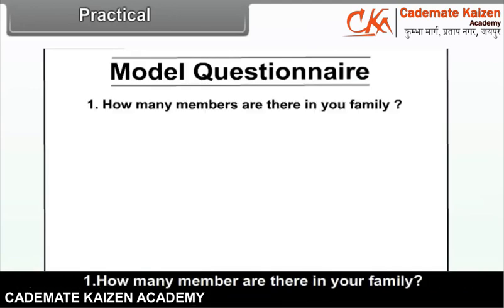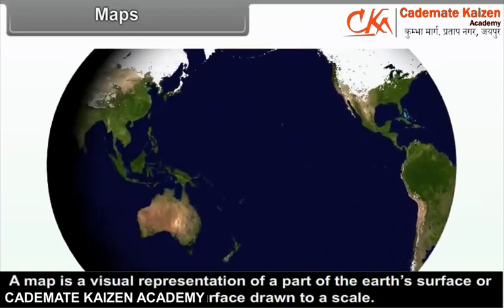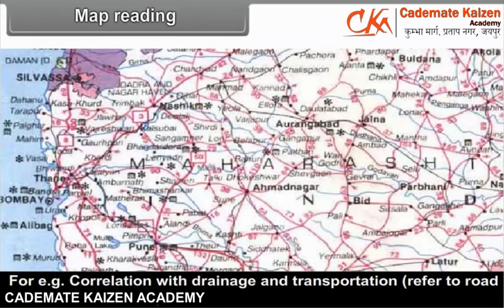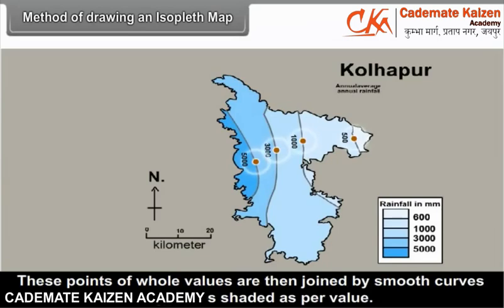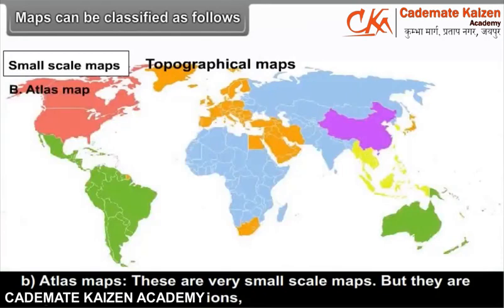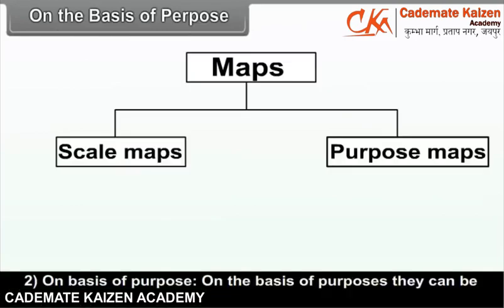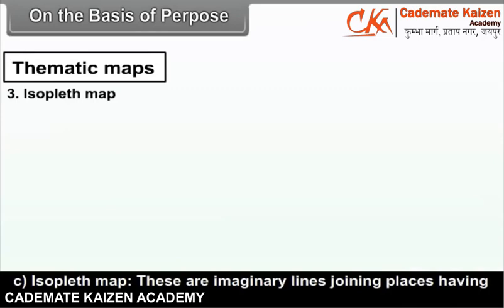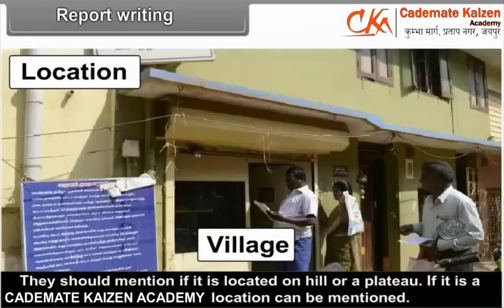Practical 26| Social Science | Class9th | English | Cademate Kaizen Academy